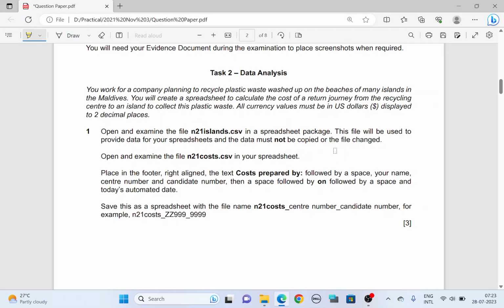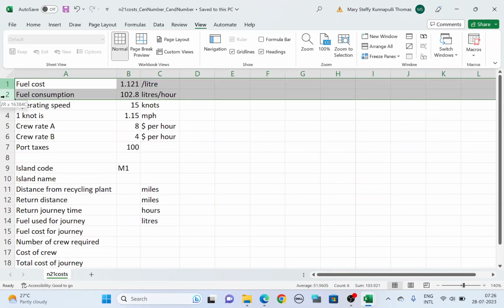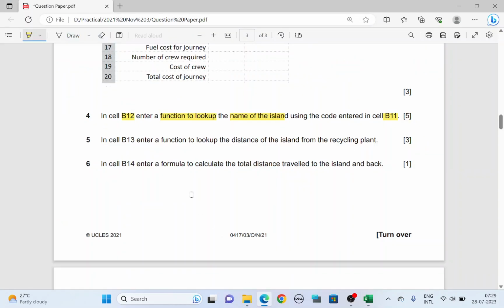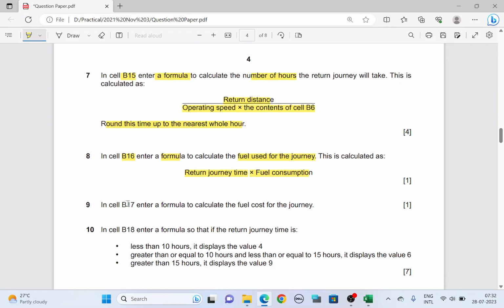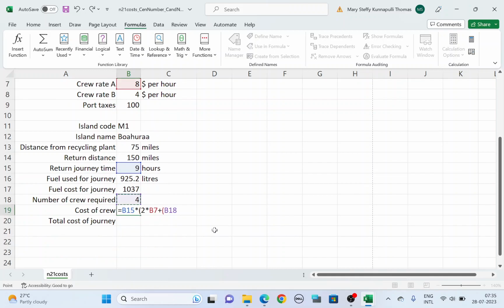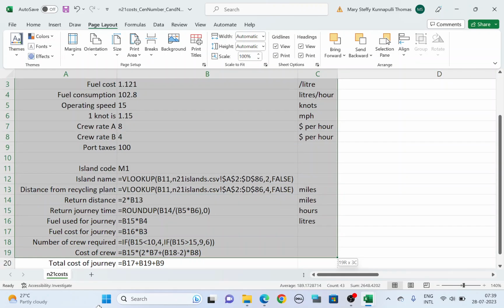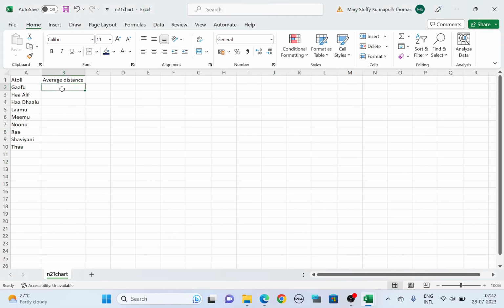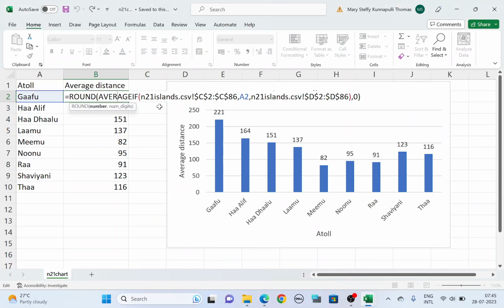0417 ICT OCT/NOV 2021 Paper 3 Data Analysis (MS Excel) Spreadsheet